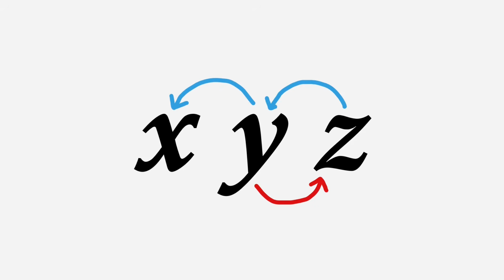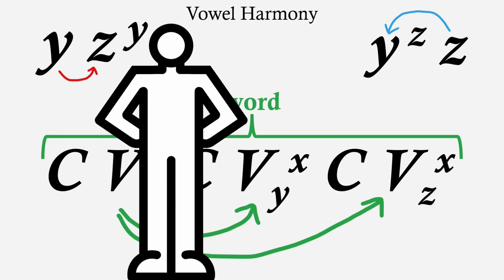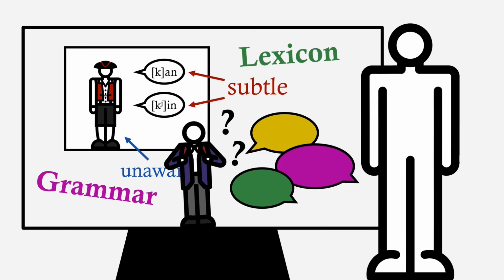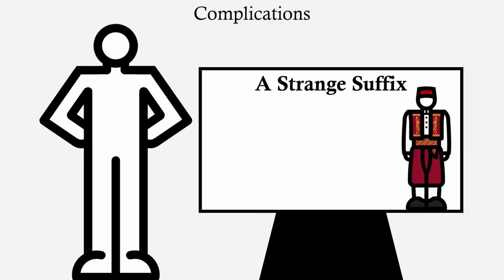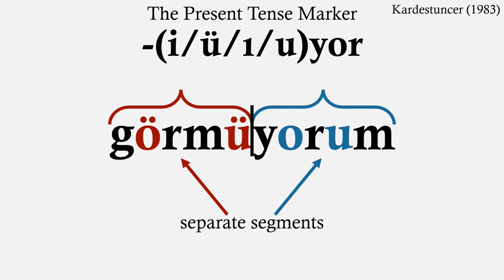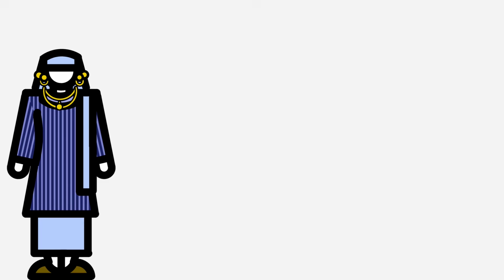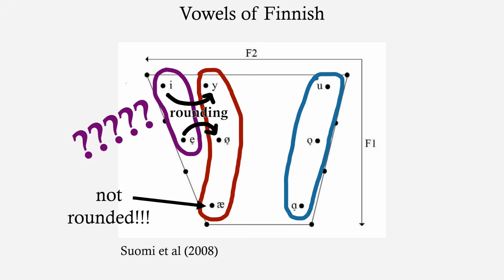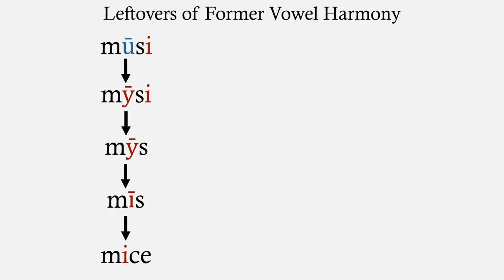Vowel Harmony Is Very Interesting (In My Opinion)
The reason “yor” being a new segment makes sense but Wolof ⟨aa⟩ being a new segment doesn’t is that “yor” actually IS a new morpheme (originally its own word if I’m not mistaken), whereas ⟨aa⟩ is literally just another sound that can occur in the middle of a word. Even when it occurs as the vowel of an affixed morpheme, it is “marking” segment boundaries in places Wolof would not otherwise mark segment boundaries, i.e. the vowel harmony would not be affected if that affix happened to contain any vowel other than ⟨aa⟩. The (i)-vowel at the beginning of “yor” can be thought of as purely epenthetic, as it does not always occur when the “yor” ending is employed, and therefore it is taking its phonological queues from the previous morpheme (thus harmonising).

On the last slide, I show a kind of simplified development of these two words. It’s never as simple as that in historical linguistics though, and I’ve done a weird sort of archaic spelling/pronunciation mix for the sake of being intuitive. These are inspired by, but NOT accurate representations of, spellings of Old and Middle English.

Sources:

Bosch, A. (2010). "Phonology in Modern Gaelic". In: Watson, M., Macleod, M. (eds.), The Edinburgh Companion to the Gaelic Language. Edinburgh University Press.

Campbell, A. (1959). Old English Grammar. Oxford University Press.

Comrie, B. (1997). Tatar (Volga Tatar, Kazan Tatar) phonology. Phonologies of Asia and Africa, 2, 899-911.

Conklin, J. (2015). The interaction of gradient and categorical processes of long-distance vowel-to-vowel assimilation in Kazan Tatar. (Master's thesis, Purdue University).

Henry, C. (2018). An Optimality Theoretic analysis of vowel harmony in Kazan Tatar. Proceedings of the Linguistic Society of America, 3(1), 4:1–11.

Ka, O. (1988). Wolof phonology and morphology: A non-linear approach. (PhD thesis, University of Illinois at Urbana-Champaign).

Kabak, B. (2011). "Turkish Vowel Harmony". In: Van Oostendorp, M., et al (eds.), The Blackwell Companion to Phonology, 5. John Wiley & Sons, Ltd.

Kardestuncer, A. (1983). Vowel harmony and gerundive compounds in Turkish. Acta Linguistica Hafniensia, 18(1), 55–64. Routledge.

Ohala, J. (1994). Towards a universal, phonetically-based, theory of vowel harmony. ICSLP, 3, 491-494.

Shoibekova, G., Odanova, S., Sultanova, B. & Yermekova, T. (2016). Vowel Harmony is a Basic Phonetic Rule of the Turkic Languages. International Journal of Environmental & Science Education, 11(11), 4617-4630.

Skousen, R. (1973). "Finnish vowel harmony: Rules and conditions". In: Kenstowicz, M & Kisseberth, C. (eds.), Issues in Phonological Theory: Proceedings of the Urbana Conference on Phonology, 1971, University of Illinois, 118-129. De Gruyter Mouton.

Suomi, K., Mcqueen, J. & Cutler, A. (1997). Vowel Harmony and Speech Segmentation in Finnish. Journal of Memory and Language, 36(3), 422-444.

Suomi, K., Toivanen, J. & Ylitalo, R. (2008). Finnish Sound Structure: Phonetics, phonology, phonotactics and prosody. Oulu University Press.

Trubetzkoy, N. (1939). Grundzüge der Phonologie. Travaux du Cercle Linguistique de Prague, 7.

Unseth, C. (2009). Vowel harmony in Wolof. Occasional Papers in Applied Linguistics, 7. Dallas International University.

Viitso, T. (2003). "Rise and development of the Estonian language". In: Erelt, M. (ed.), Estonian language, 130-230. Estonian Academy Publishers.

00:00 - Assimilation: German and English
01:46 - Simple Vowel Harmony: Kazan Tatar
04:25 - Disharmony: Tatar and Turkish
08:03 - Asymmetry: Wolof
10:36 - Neutral Vowels: Finnish
12:05 - Effects of Former Vowel Harmony
13:32 - Credits

Written and created by me
Art by kvd102